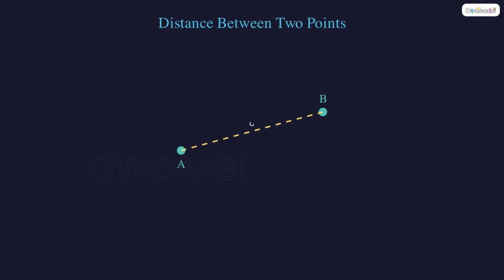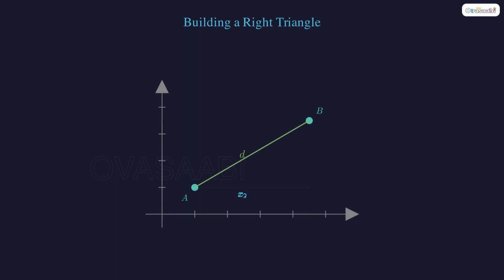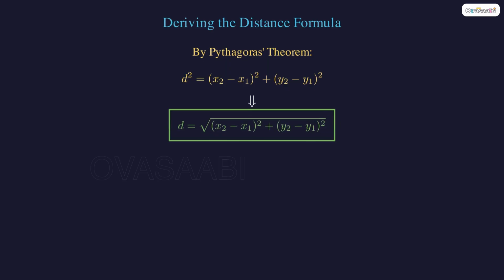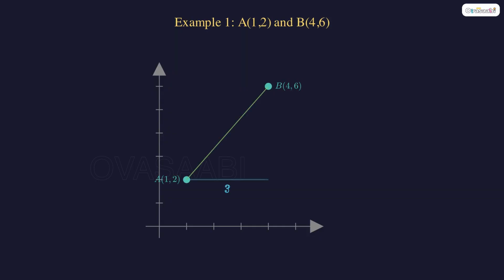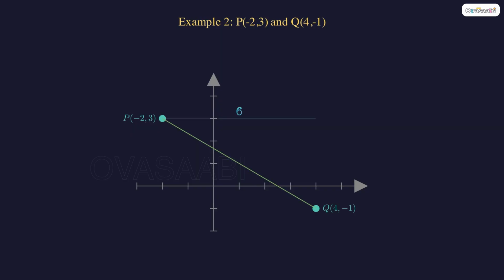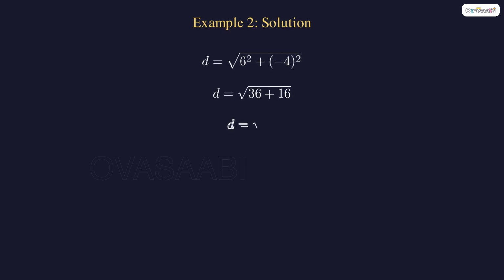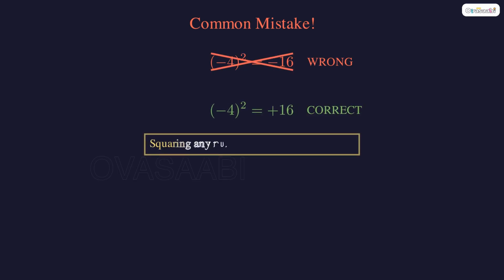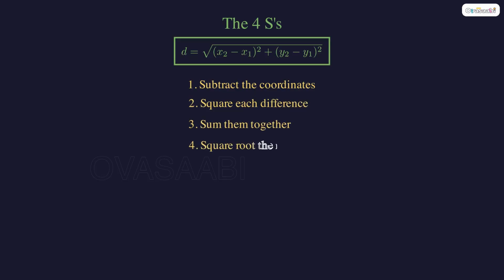Mathematics Form5 | Plane Geometry | 02. Distance Between Two Points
Formula and applications

Topic: Plane Geometry
Subject: GCE Advanced Level Mathematics
Exam Board: Cameroon GCE Board